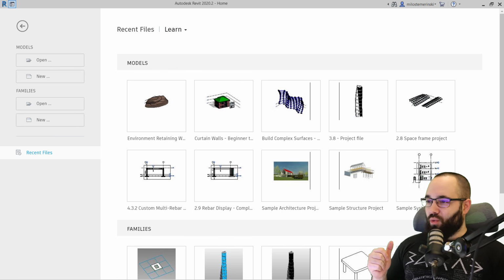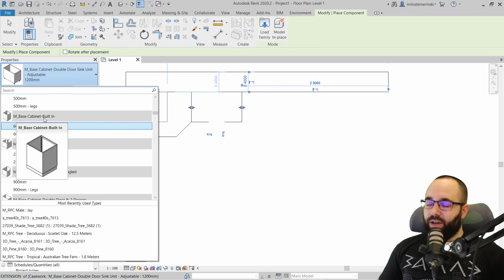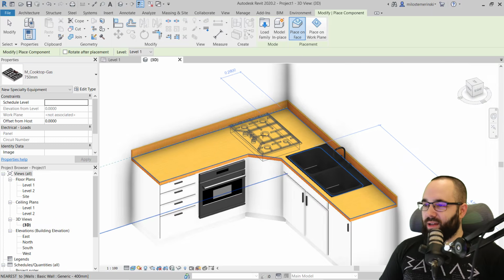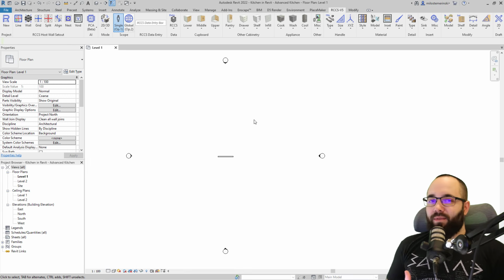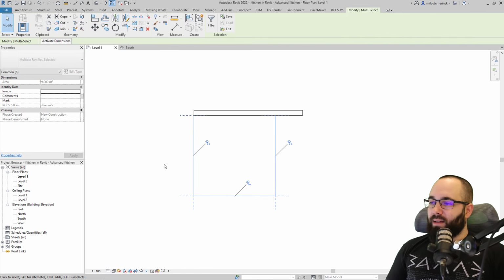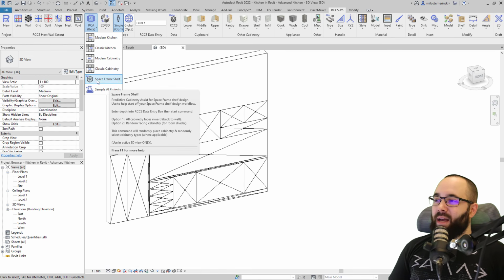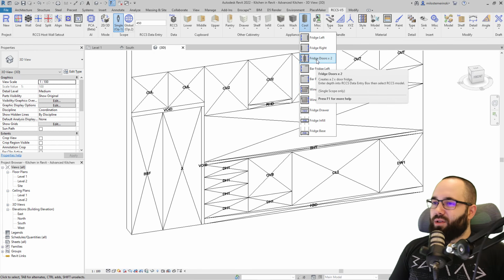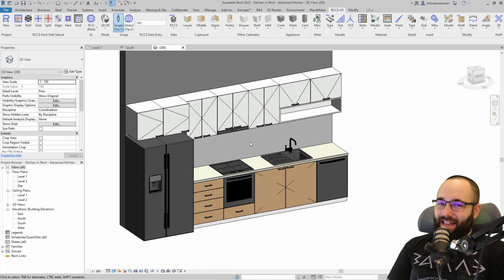Kitchen in Revit Tutorial (Kitchen Plug-in for Revit)